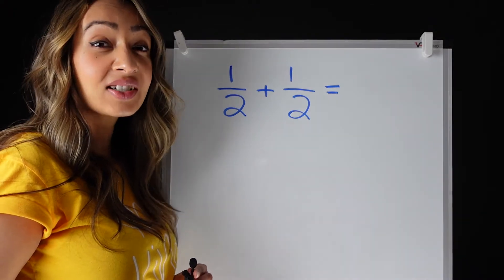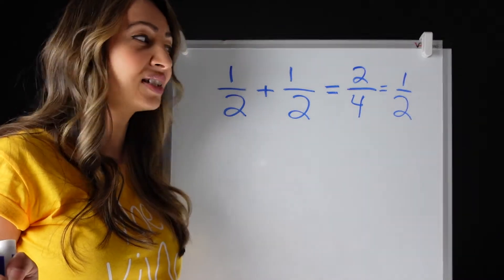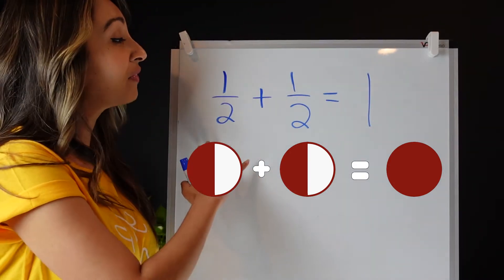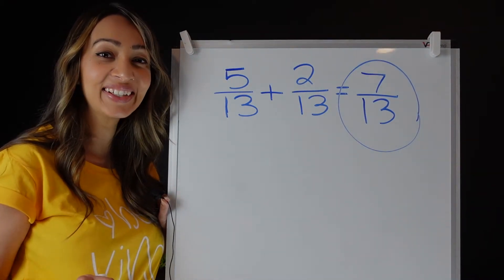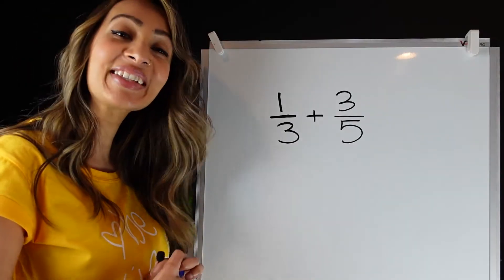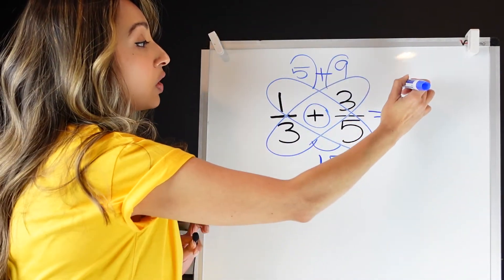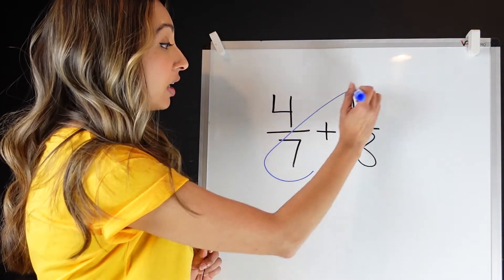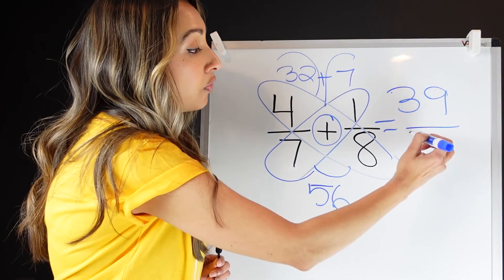Quick Tricks to Add Unlike Fractions! Easy Math Hack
Need help adding fractions with unlike (different) denominators? Look no further, I’m here to help! This video shows how to add fractions with unlike denominators using 2 easy strategies. First, I’ll show you how to find the least common multiple. Then, I’ll show you a fun trick called the Butterfly method.

📷 Follow Mrs. Hossain on Instagram:  LearnWithMrsHossain

▶️ Follow Mrs. Hossain on TikTok:  LearnWithMrsHossain